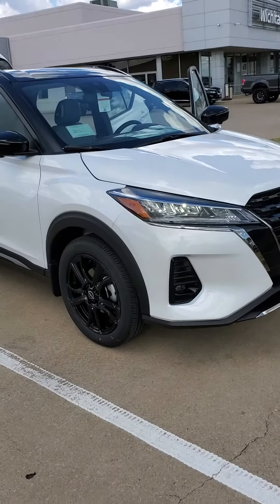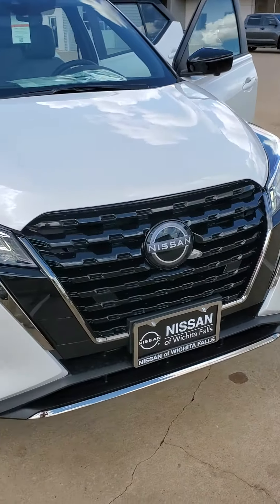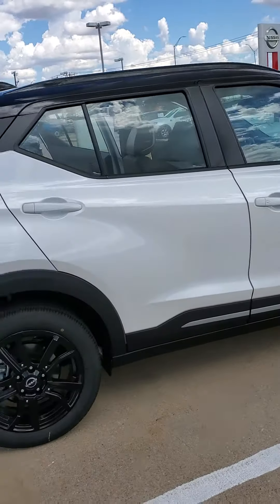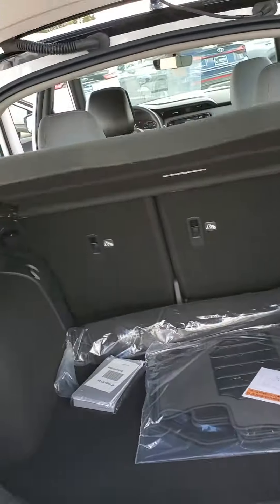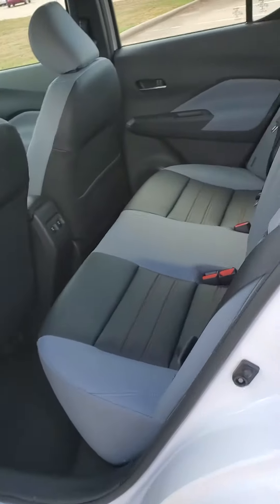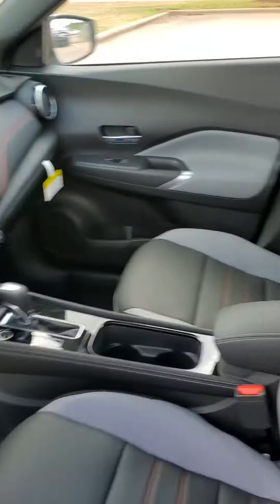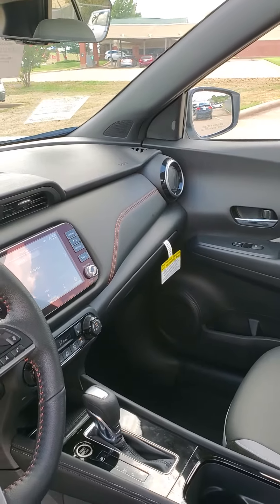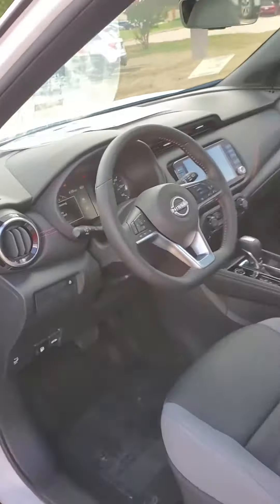August 26, 2022